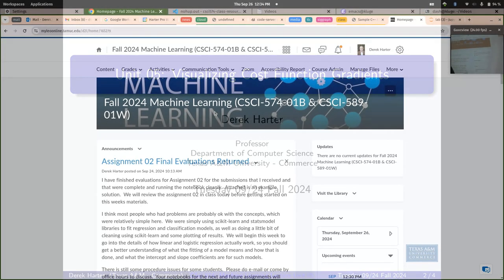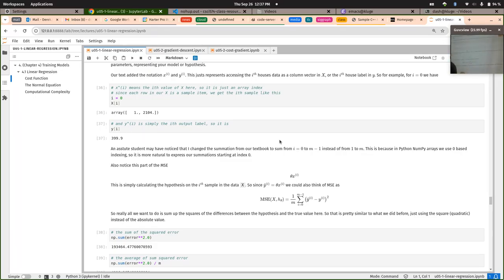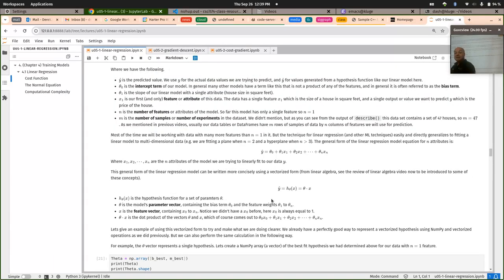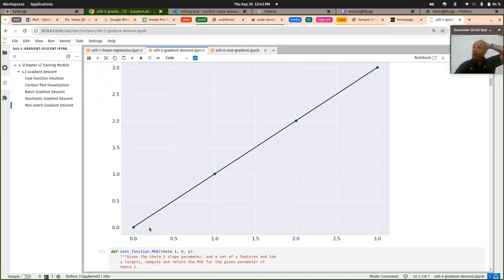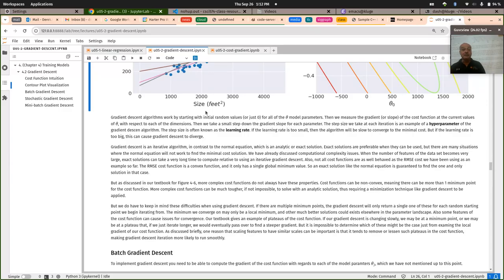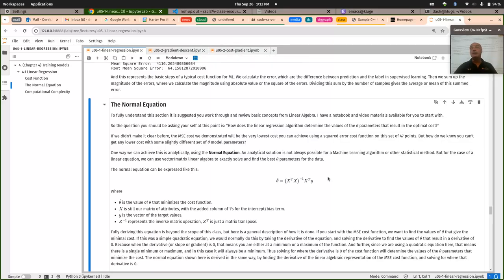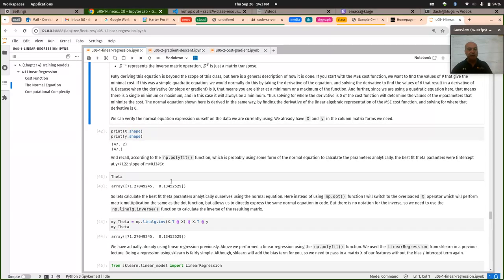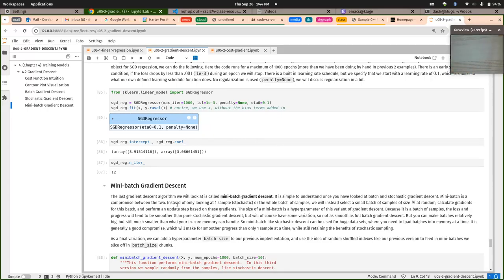CSci 574 Class Lecture / Help Session Thursday 09/26/2024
In this session we continue discusing the details of Linear regression.  We start by trying to build up an intuition of how a cost function works and how it can be optimized. We spend much of our time then looking at how one optimizes parameters of a model using gradient descent and the normal equation.

0:00:00 - Visualizing Cost Function Gradients
0:38:11 - Gradient Descent, Stochastic and Mini-Batch